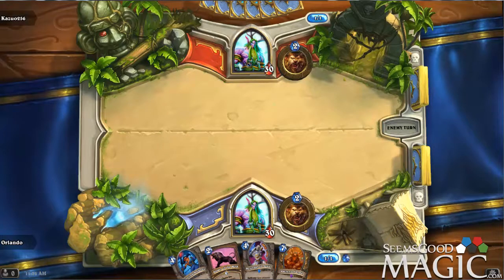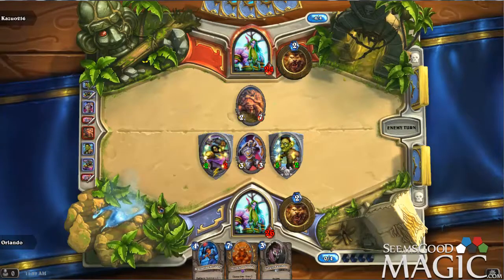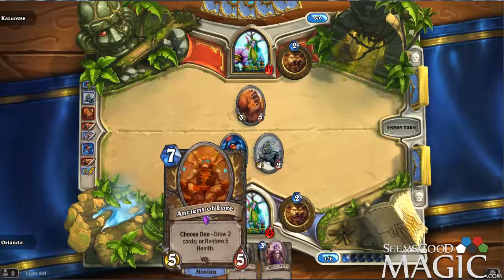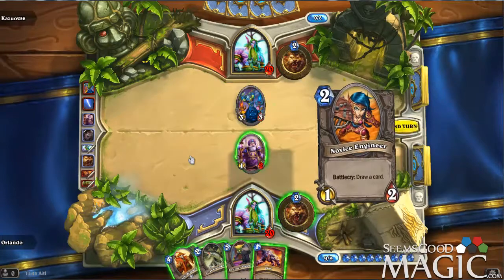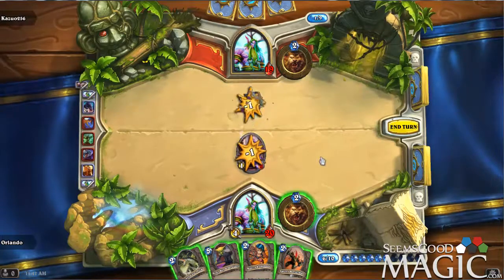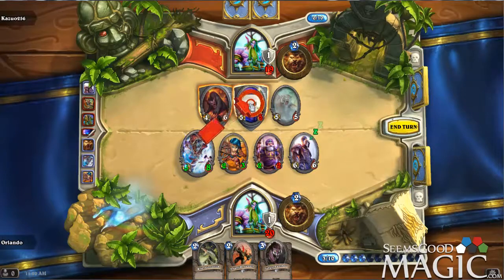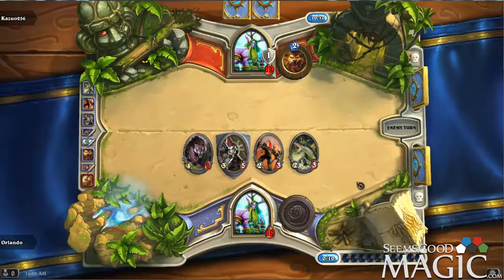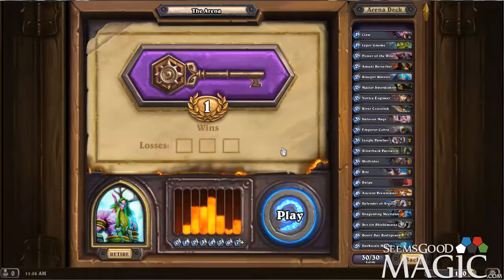Hearthstone Arena #1 - Game 1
Alex Stephenson gives an introduction to Hearthstone and the Arena.